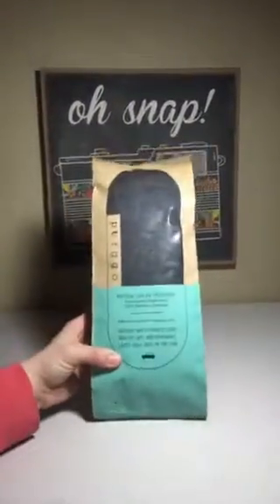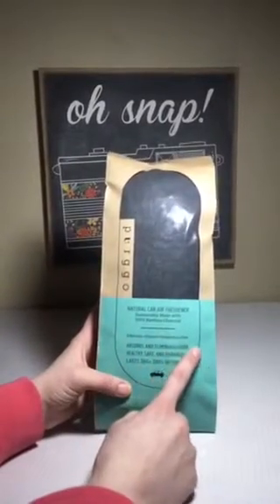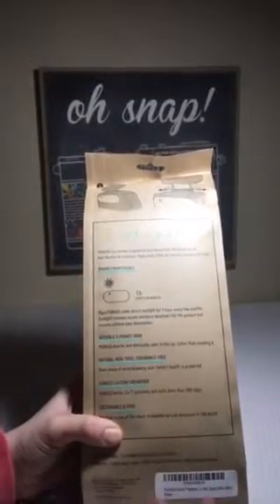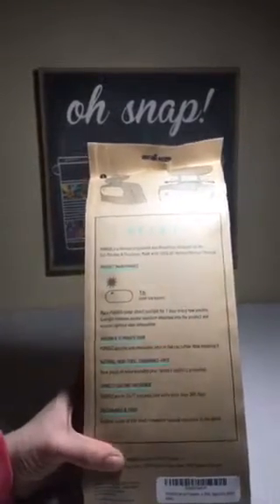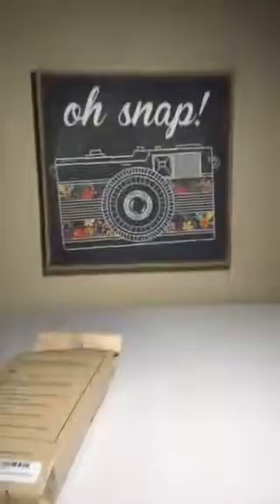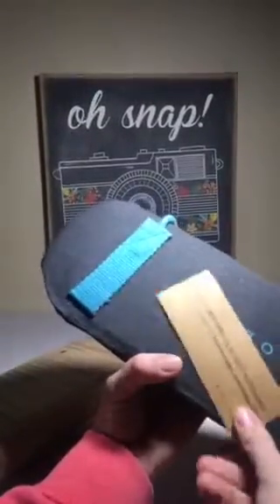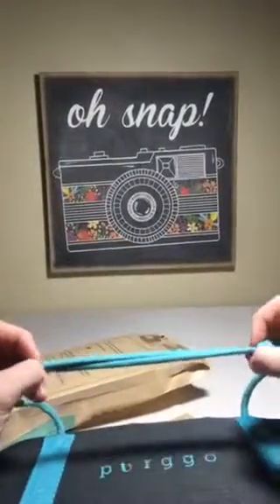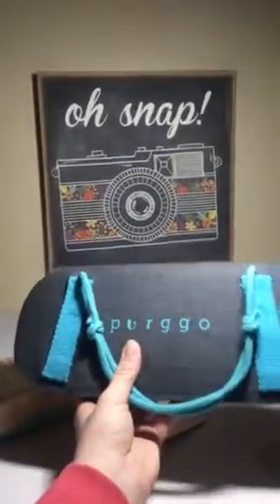Purggo Car Air Freshener Unboxing Review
Throw away your little dollar store "tree" air freshener a and get one of these suckers! The size of this almost shocked me, as it is rather quite large (I find this to be a good thing!)

This is amazingly priced and after a week of my car, I am officially happy with the item already! The package says that this should be placed in the sun every here and there as it will have any dampness fully absorbed and evaporated this way.

As this car air freshener is good for a year, or 365 days more specifically, this is well worth the money! It's a very well made pouch that connects to the back of a head rest. Barely noticeable and a great odor eliminater for "everyday oders". I am certainly impressed with this item and have newly grown fond of the company.

This item was purchased at a highly discounted price in exchange for a honest review in the quality of this item, as well as sharing my experience.